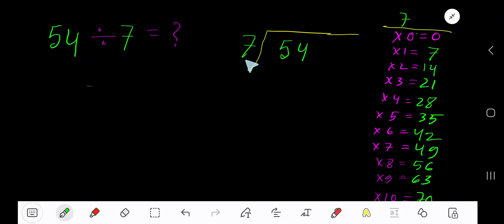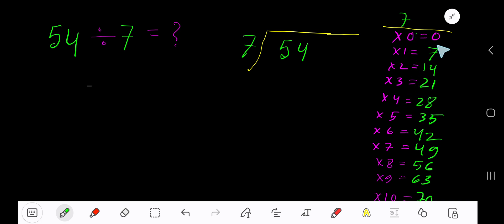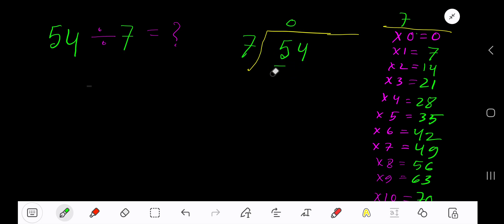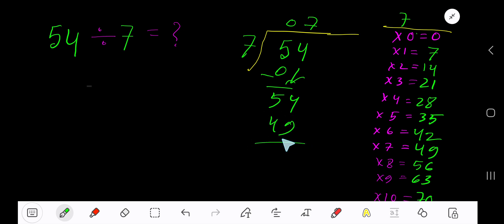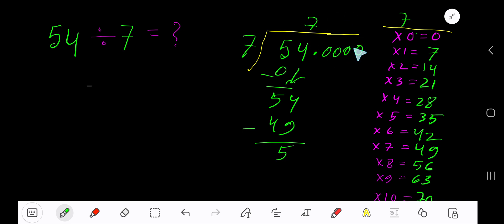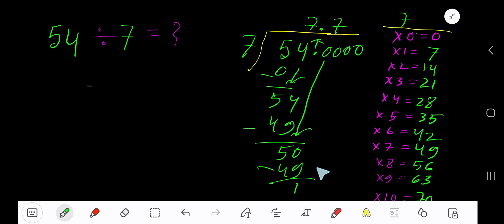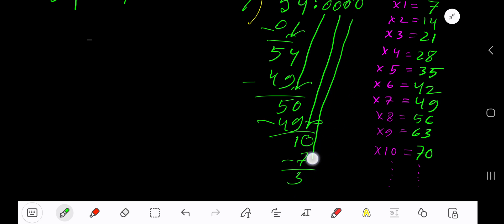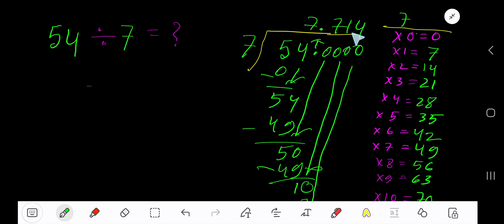54 Divided by 7 ||Long Division with One digit Divisor ||Quotient, Remainder ,Dividend